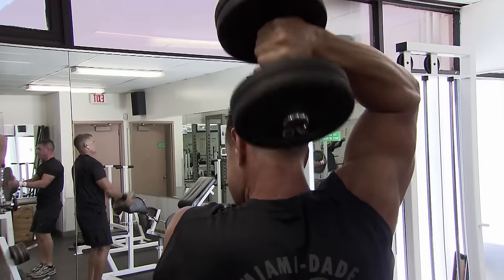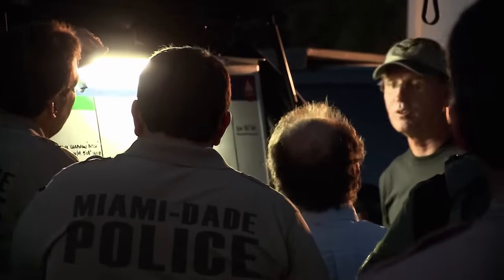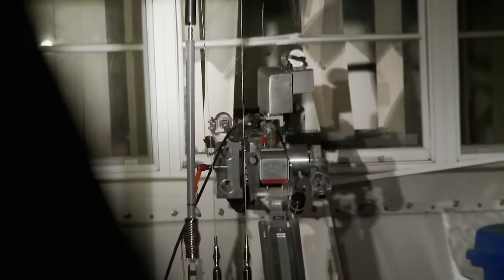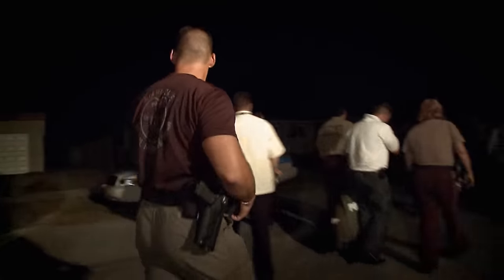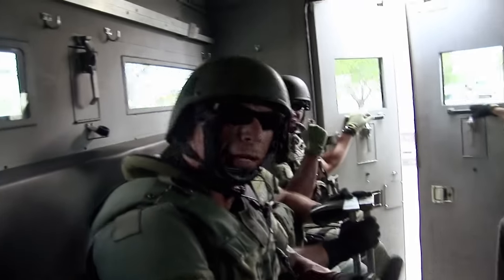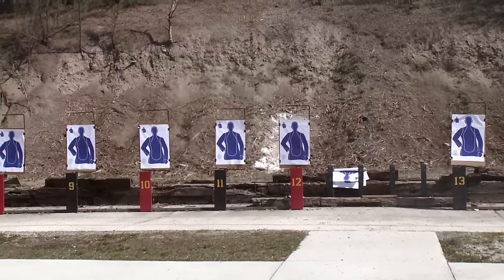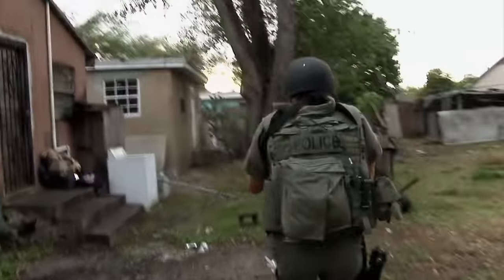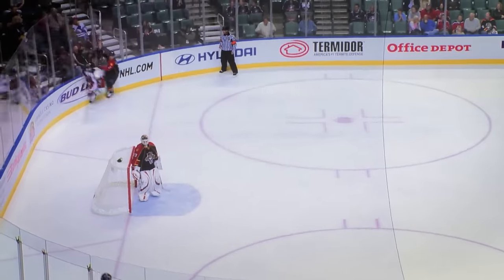Miami SWAT | Episode 4: SbC | FD Real Show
Miami SWAT - Episode 4: SbC | Police Documentary

In this episode:
There's a tense standoff outside a desperate man's house, and the team uses remote-controlled robots to go inside and assess the scenario.

Miami’s SRT is one of the world’s most elite police forces. Follow their most dangerous operations: assaulting fortified crack houses, drug busts, hostage situations, high-risk arrests and gang warfare. Nicknamed ‘The Real Men in Black’ – viewers get a razor-close vision of their extraordinary work, their fears, aspirations, why they do what they do and how it feels to take lives and save them.

FD Real is dedicated to bringing our viewers high-quality entertainment for free. You will experience the lives of exceptional people up close and personal. You’ll be right behind rescue teams, experience work in life-threatening environments, but also see and hear the stories of remarkable people and their ferocious passionate dedication.